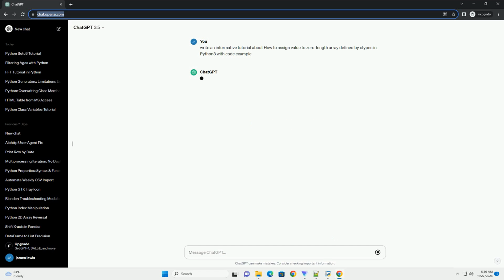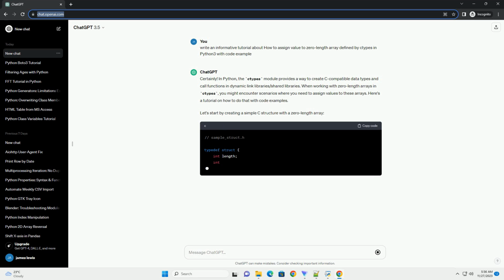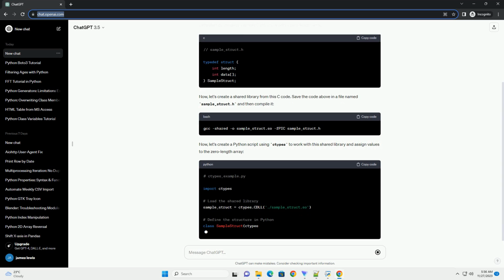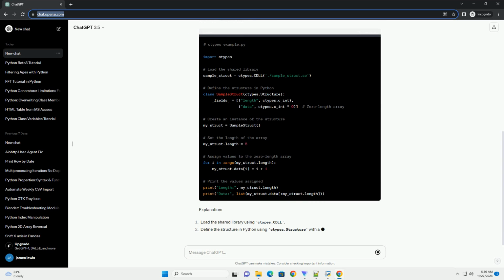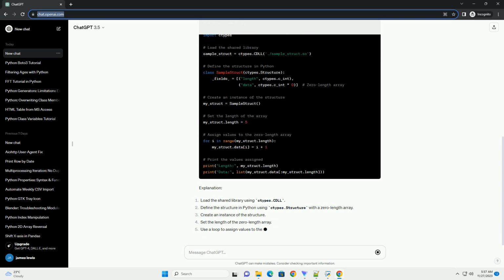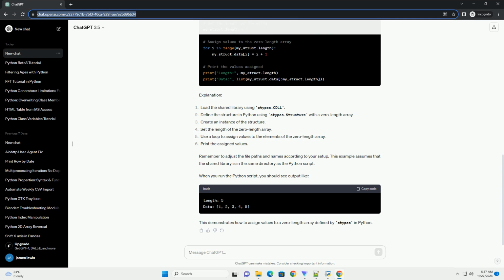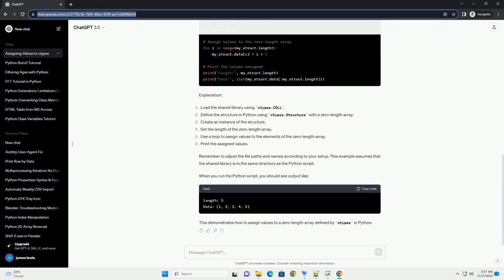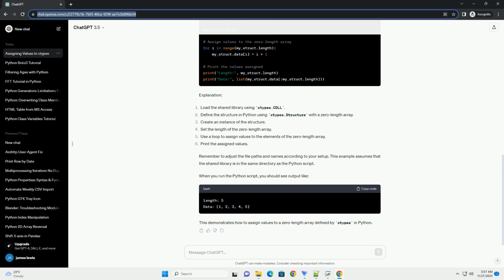How to assign value to zero length array defined by ctypes in Python3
Certainly! In Python, the ctypes module allows you to create C compatible data types and call functions in dynamic link libraries/shared libraries. If you're working with arrays using ctypes and need to assign values to a zero-length array, it's important to understand how to handle such cases. Below is an informative tutorial with a code example on how to assign values to a zero-length array defined by ctypes in Python 3.
When working with ctypes in Python, you might encounter situations where you need to deal with zero-length arrays. Assigning values to such arrays requires a specific approach. In this tutorial, we'll explore how to assign values to a zero-length array using ctypes in Python 3.
Make sure you have the ctypes module installed. If not, you can install it using:
Start by importing the ctypes module in your Python script.
Create a structure that includes a zero-length array. For example, let's define a structure representing a point in 2D space with a flexible array member.
ChatGPT
Certainly! In Python, the ctypes module provides a way to create C-compatible data types and call functions in dynamic link libraries/shared libraries. When working with zero-length arrays in ctypes, you might encounter scenarios where you need to assign values to these arrays. Here's a tutorial on how to do that with code examples.
Let's start by creating a simple C structure with a zero-length array:
Now, let's create a shared library from this C code. Save the code above in a file named sample_struct.h and then compile it:
Now, let's create a Python script using ctypes to work with this shared library and assign values to the zero-length array:
Explanation:
Remember to adjust the file paths and names according to your setup. This example assumes that the shared library is in the same directory as the Python script.
When you run the Python script, you should see output like:
This demonstrates how to assign values to a zero-length array defined by ctypes in Python.
ChatGPT